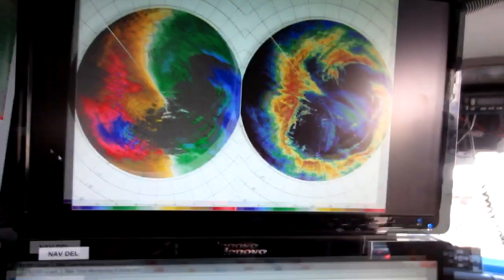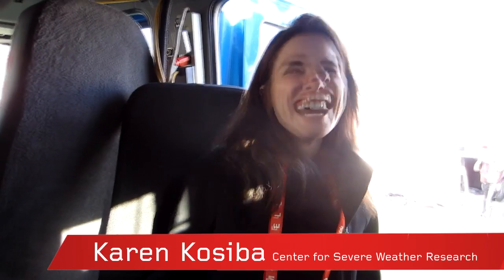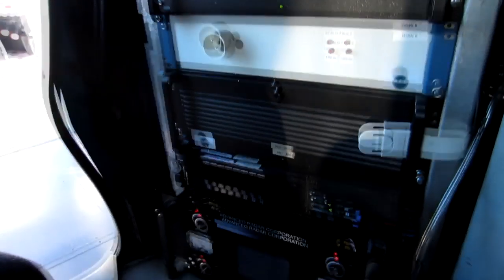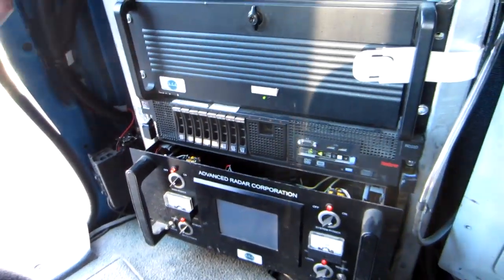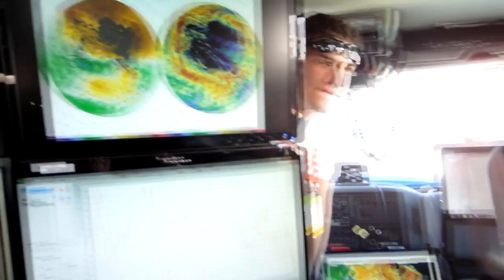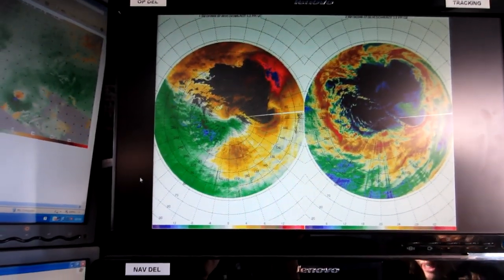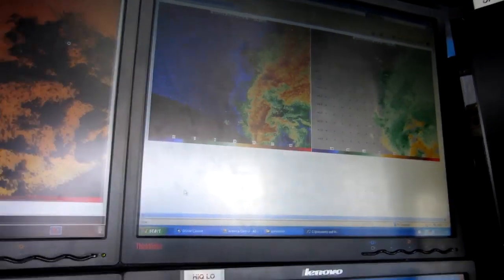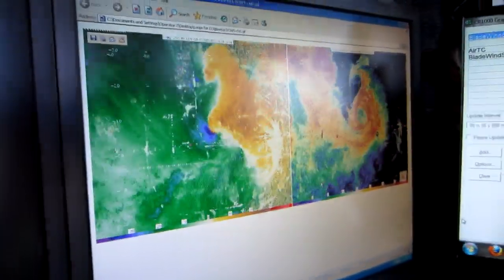Storm Chasers Use Lenovo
The scientists at the Center for Severe Weather Research court danger at every turn, chasing tornadoes and letting themselves get overwhelmed by hurricanes. Karen Kosiba from CSWR shows off the rugged Lenovo technology that helps them gather and crunch data.